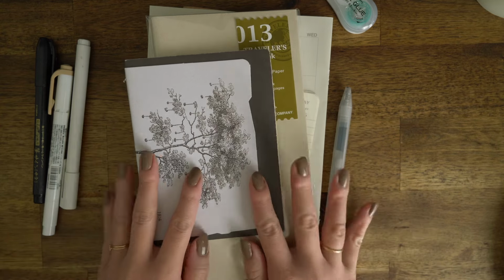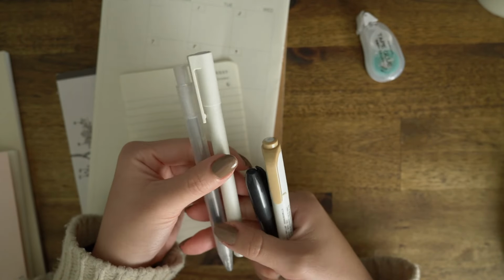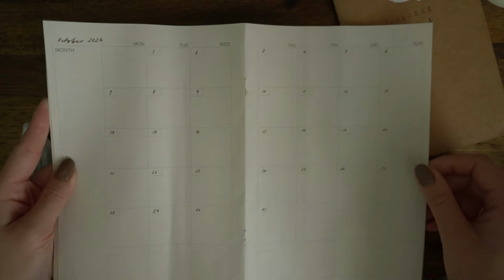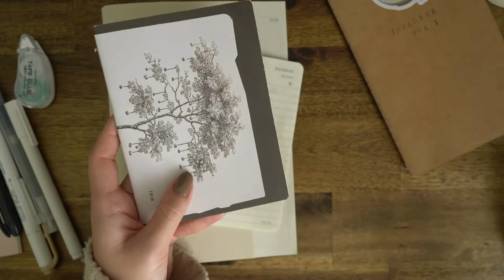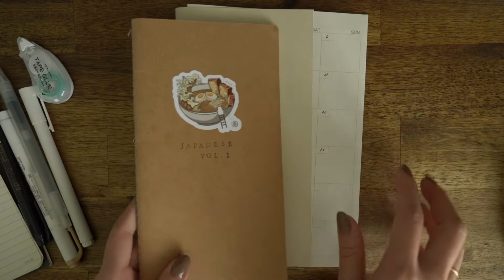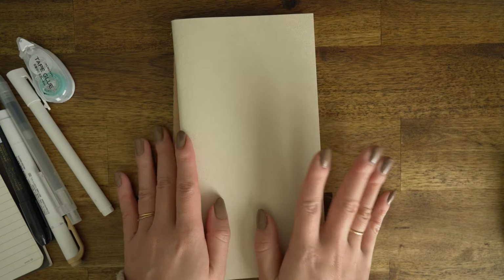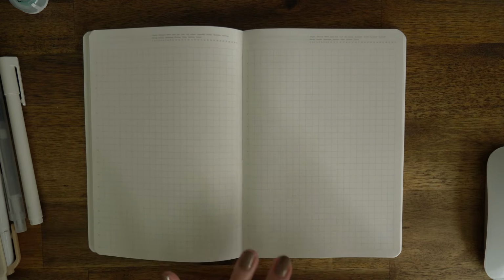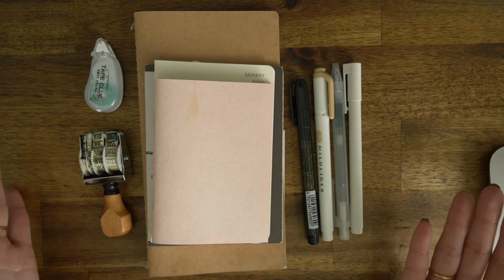travel journalling in Japan ✷ stationery I’m packing + what I’m planning on buying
Sharing what I’m bringing to Japan for travel journalling, what I’m planning to do and what’s on my wishlist!

Thank you so, so much for being here and joining me in the studio.

Jess

Timestamps:
0:00 What I’m bringing
22:00 What I want to buy

Hey, I'm Jess! I'm from Sydney, Australia and I am a full-time creative and shop owner of Planned By Jysla where I design and create minimal and mindful stationery that is centred around self-care and healing, as well as calm and productivity as I'm deeply passionate about helping others show up as their full, creative and loving selves.. I love the beauty in the every day and little moments and hope to show a bit of that here on my channel. ❤️